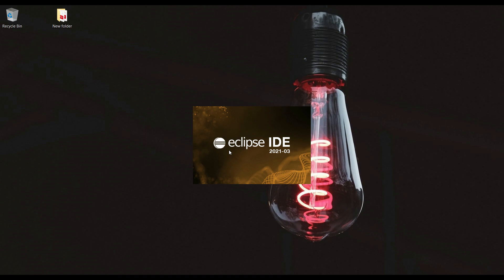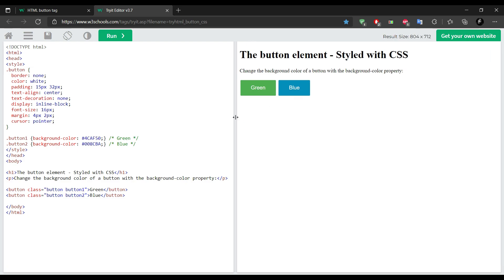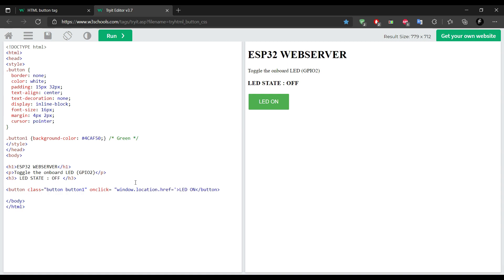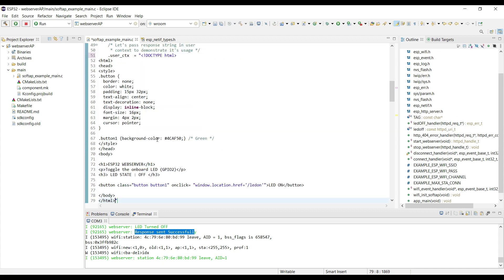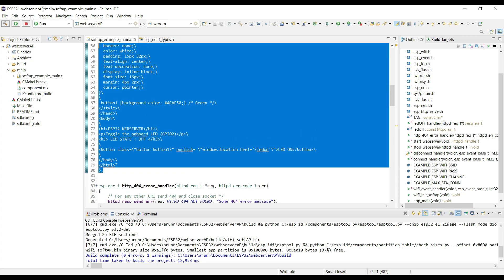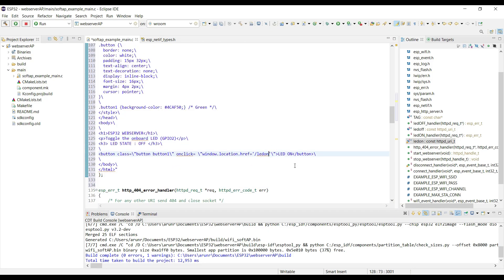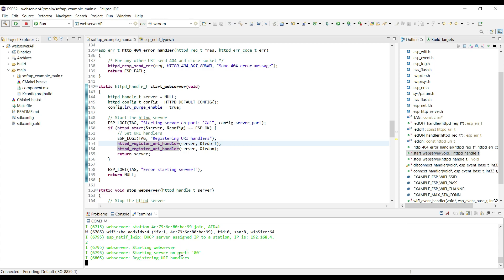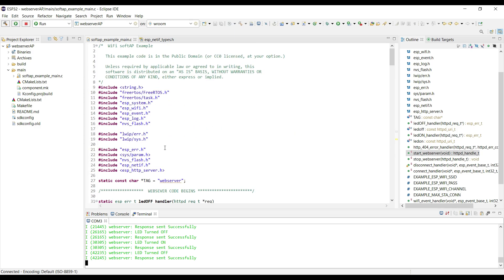ESP32 WEBSERVER using AP PART 3 || ESP -- IDF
Download link in in PART4.